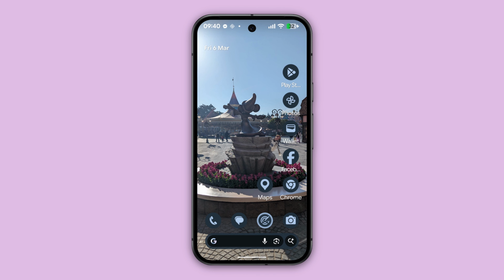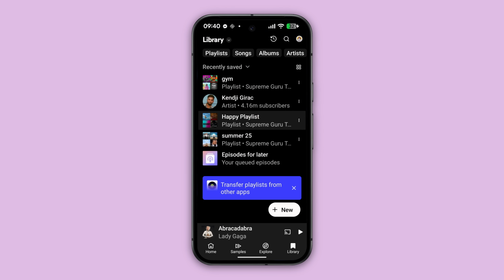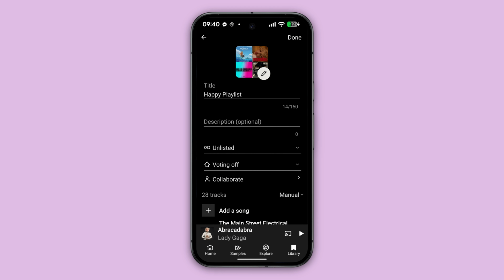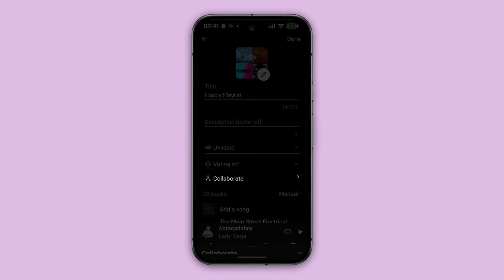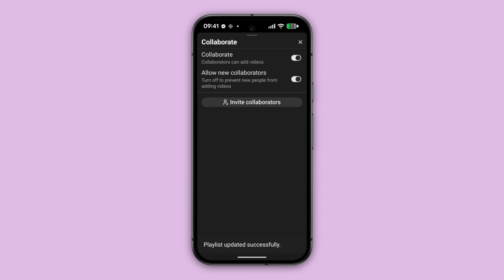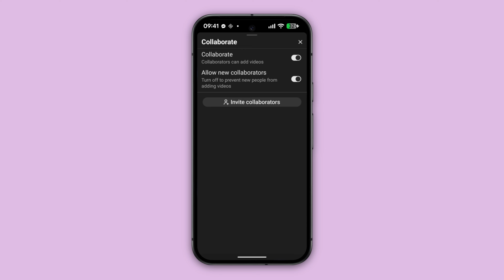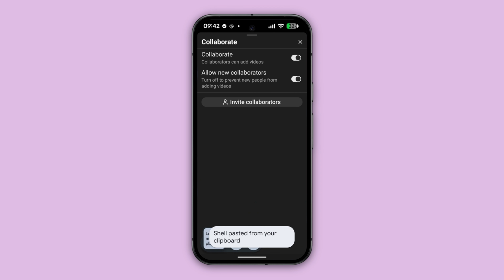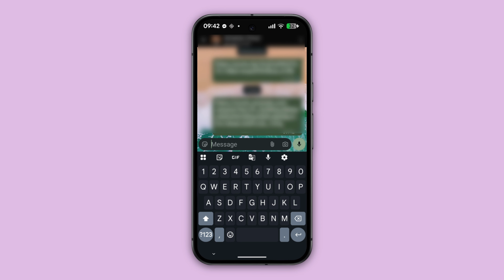How to Collaborate on YouTube Music Playlist (Android 2026)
Want to build the ultimate mixtape with your friends? In this tutorial, I’ll show you exactly how to enable collaborative playlists on YouTube Music for Android in 2026
. Whether you're planning a party or just want to share new discoveries, this feature allows anyone with a link to add, remove, and reorder tracks in real-time

0:18 Open YouTube Music and go to your Library
0:33 Select the playlist you want to share
0:39 Make sure your playlist isn't set to Private
0:49 Edit privacy settings to Public or Unlisted
1:08 Tap the Collaborate button and enable adding songs
1:25 Why it mentions "videos" – don't worry!
1:48 Copy and share the invite link with friends
2:25 Troubleshooting if the option is grayed out

In this video, you will learn:
The "Greyed Out" Fix: Why your collaborate button might be locked and how to change your privacy settings to Public or Unlisted to enable it
How to invite friends using a unique collaboration link
Terminology Tips: Why the app says "add videos" even when you just want to add songs
Step-by-Step Guide:
Open YouTube Music and go to your Library
Select your playlist and tap the pencil icon (Edit)
Ensure your privacy is NOT set to Private; choose Public or Unlisted
Tap Collaborate and toggle on "Collaborators can add songs and videos"
Tap Share to send the invite link to your friends!
Troubleshooting: If you're still having trouble, try clearing your app cache under Privacy & Data or ensure your app is updated to the latest version